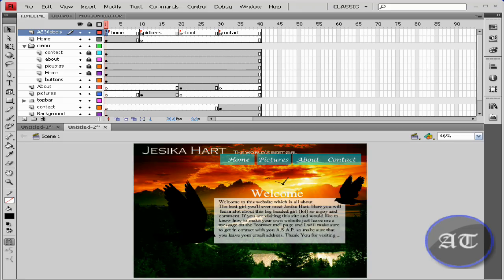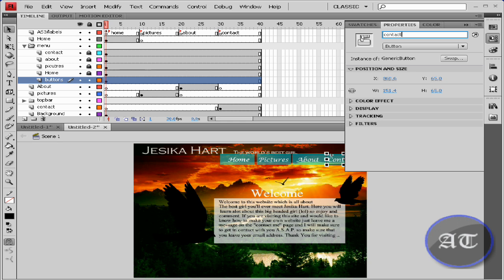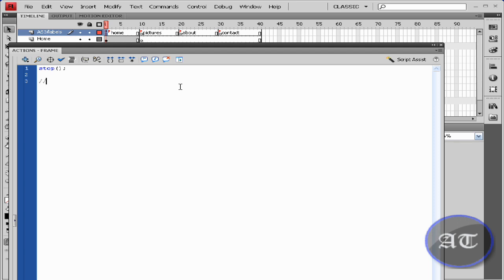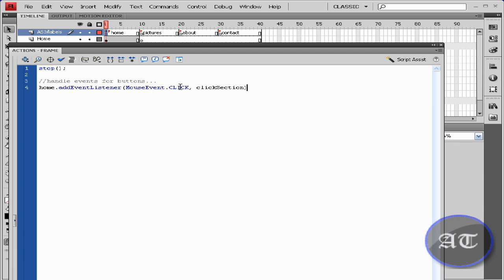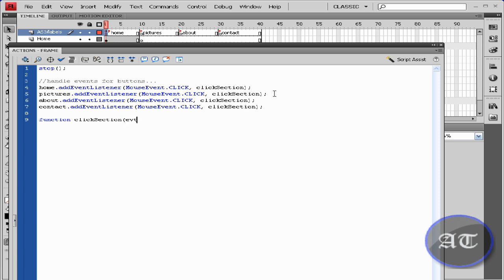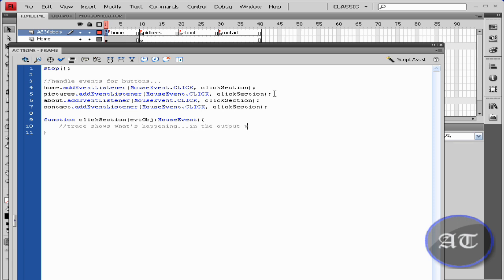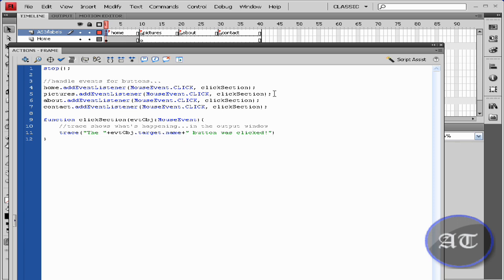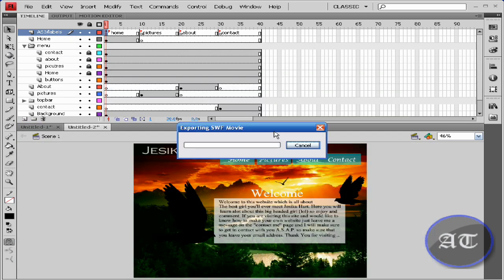Flash CS4 Tutorial: Adding Button Functions HD part 4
Script:
1. stop(1);
2.
3. //handle events for buttons...
4. about.addEventListener(MouseEvent.CLICK, clickSection);
5. home.addEventListener(MouseEvent.CLICK, clickSection);
6. pictures.addEventListener(MouseEvent.CLICK, clickSection);
7. contact.addEventListener(MouseEvent.CLICK, clickSection);
8.
9. function clickSection(evtObj:MouseEvent){
10.//trace shows what's happening...in the output window
11.trace("The "+evtObj.target.name+" button was clicked!")
12.//go to the section clicked on...
13.gotoAndStop(evtObj.target.name)
14. }